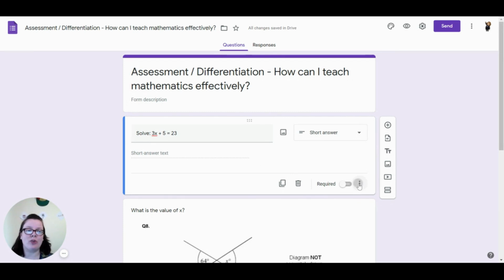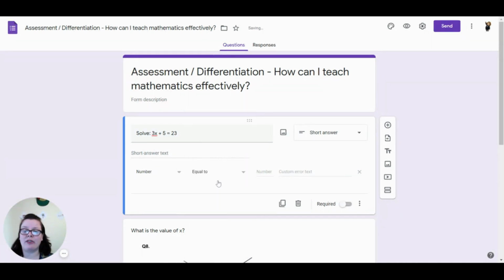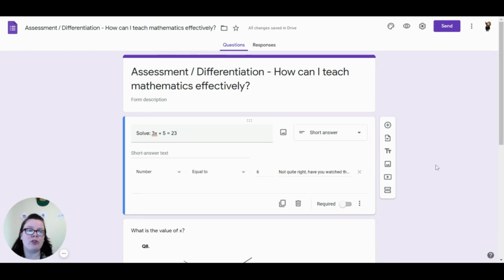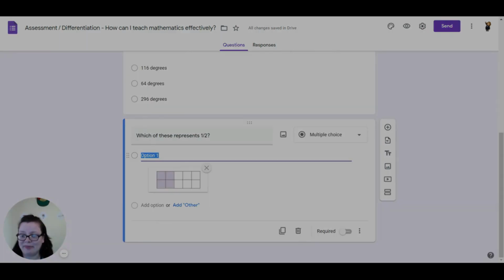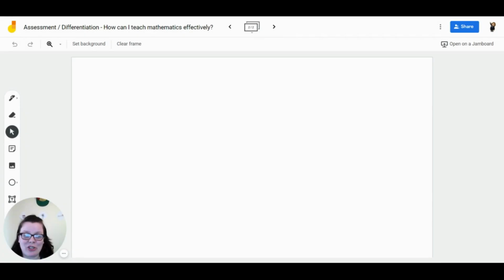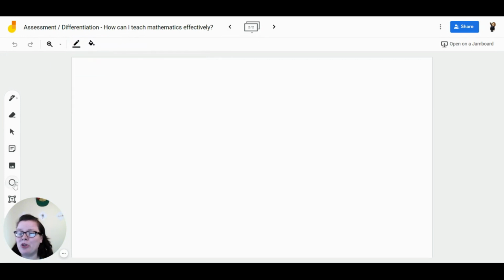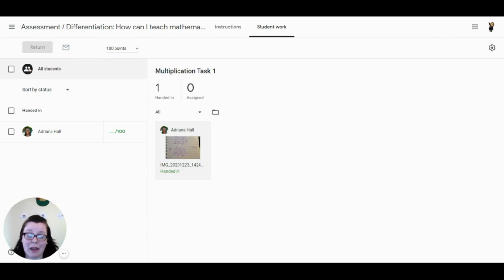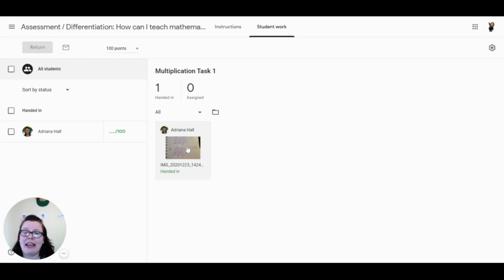Google Classroom - How can I teach mathematics effectively?